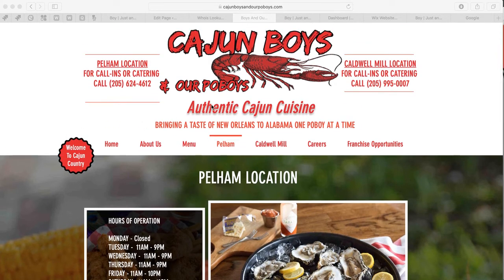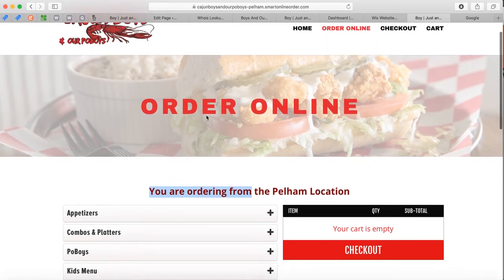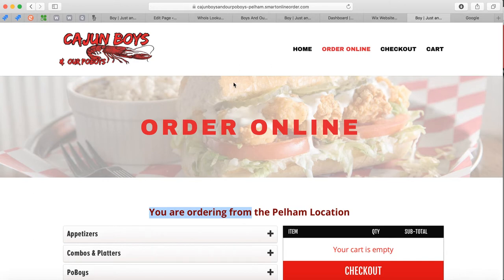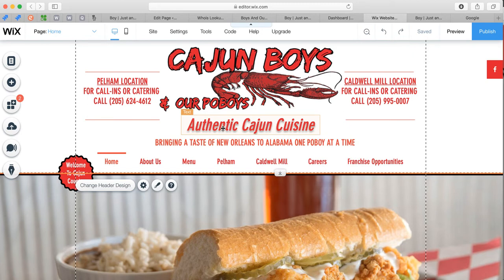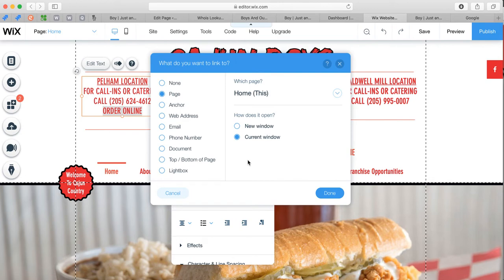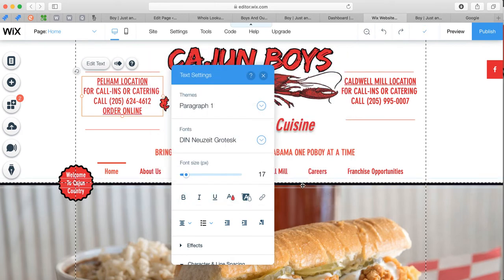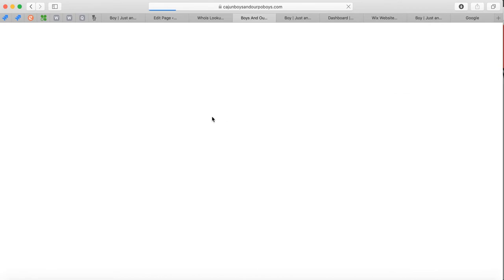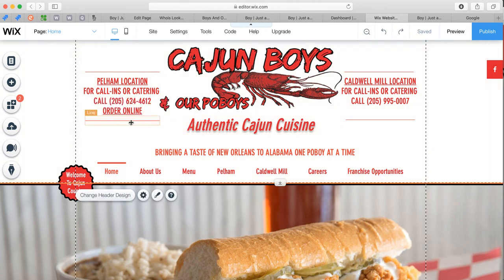Have Online Orders Print to your Clover POS from Wix Website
In this video you will learn how you can link your Wix Website to the Smart Online Order Page so that the Online Orders print to your Clover POS.